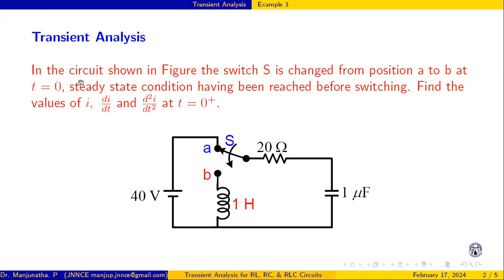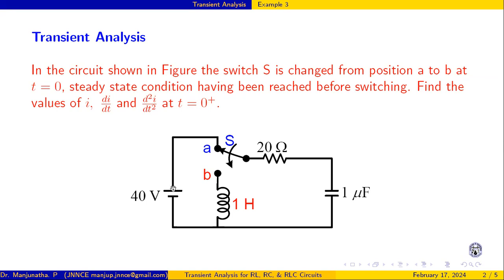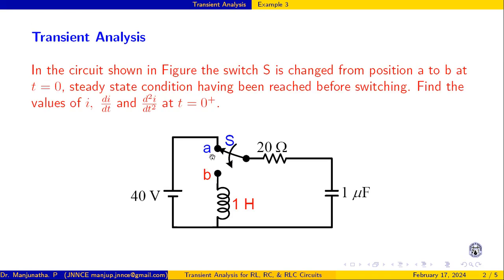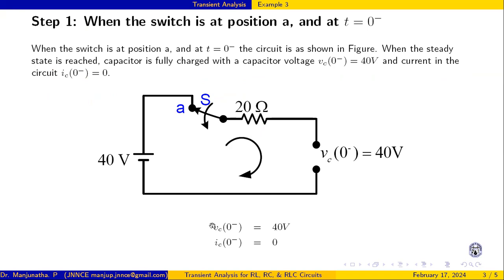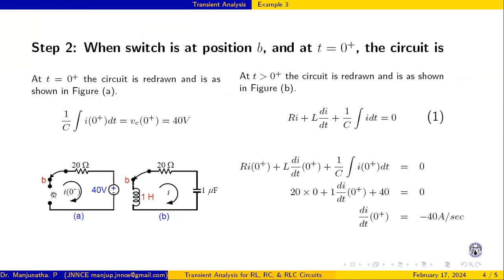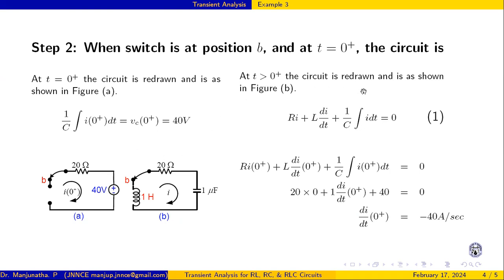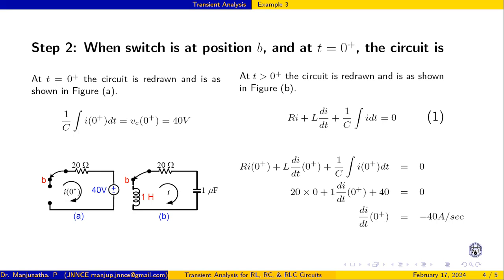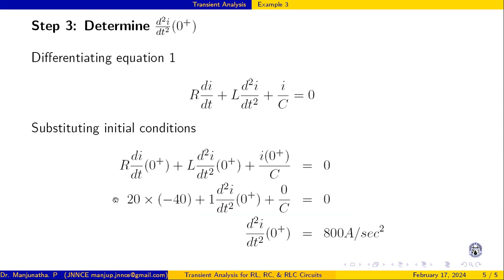Transient Analysis RLC Circuit 3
Transient analysis of circuits will help us to understand how the currents and voltages are changes during the transient period.  Transient analysis is the analysis of the circuits during the time it changes from one steady state condition to another steady state condition.